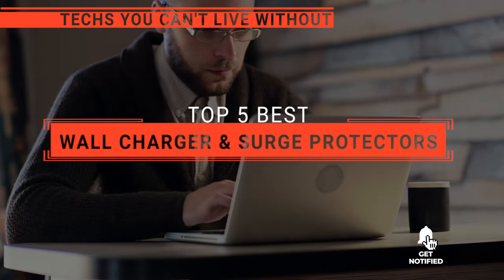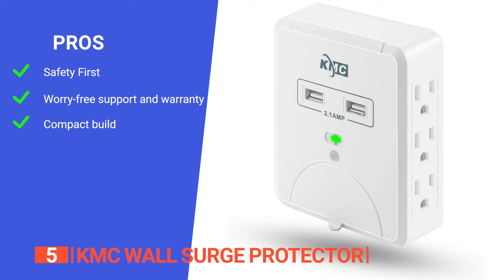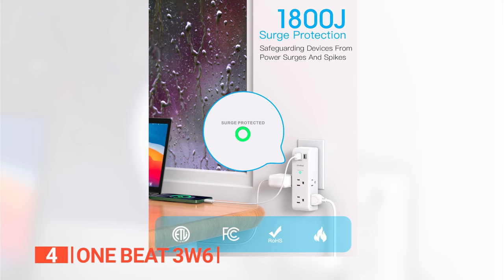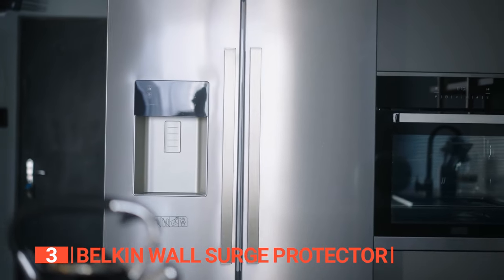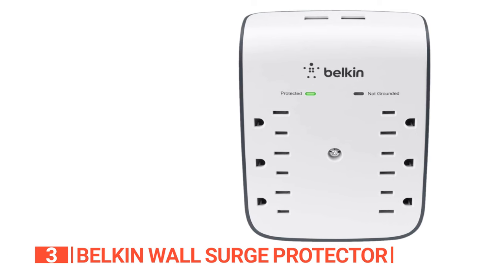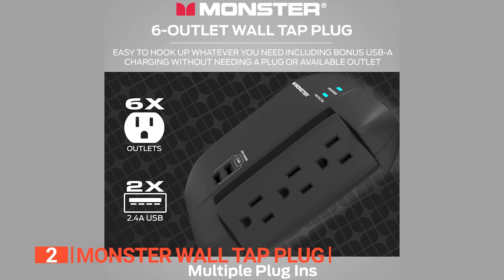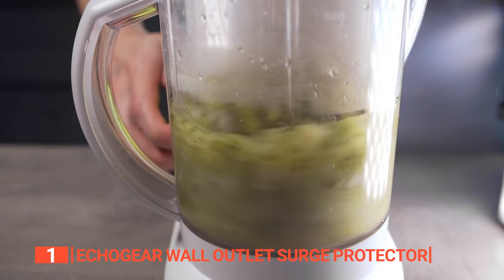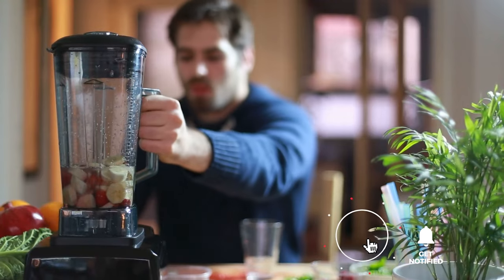TOP 5 Best Wall Charger & Surge Protector [ 2024 Buyer's Guide ]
Wall Charger & Surge Protector: Hey guys, in this video, we’re going to review the pros and cons of the top 5 best Wall Charger & Surge Protector for sale right now.

(paid links)
00:00 Intro
00:30 5️⃣ KMC Wall Surge Protector
02:25 4️⃣ One Beat 3W6
04:49 3️⃣ Belkin Wall Surge Protector
06:40 2️⃣ Monster Wall Tap Plug
08:36 1️⃣ ECHOGEAR Wall Outlet Surge Protector

Wall chargers and surge Protectors are essential for safeguarding your devices against power spikes while providing convenient charging solutions, ensuring both protection and efficiency in one compact device. With these multitasking powerhouses, you can charge your gadgets securely and transform your outlets into a fortified charging hub for the modern tech era.
When looking to buy Wall Chargers and Surge Protectors, there are a few things to consider: material construction, ease of use, size, and features.
So watch this video and find one that is suited to your needs.

In today’s video, we are going to look at the top five best Wall Charger & Surge Protector available on the market today. We have made this list based on our own opinion, research, and customer reviews. We have considered their quality, features, and values when narrowing down the best choices possible. If you want more information and updated pricing on the products mentioned, be sure to check the links above.